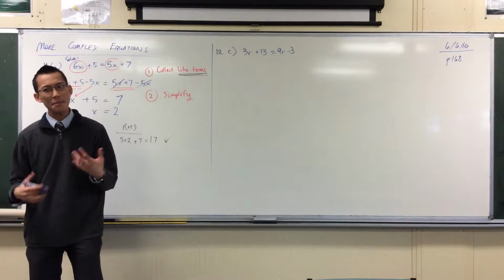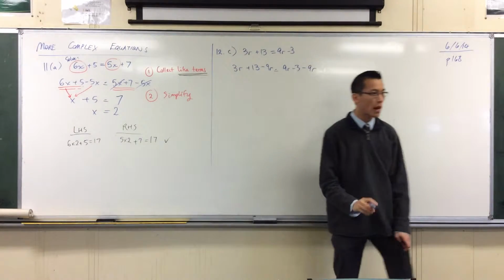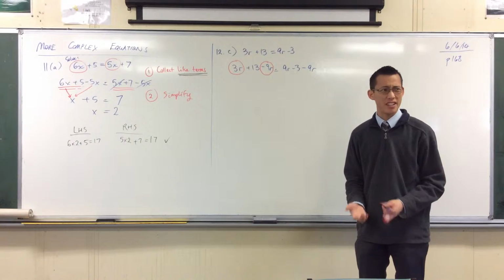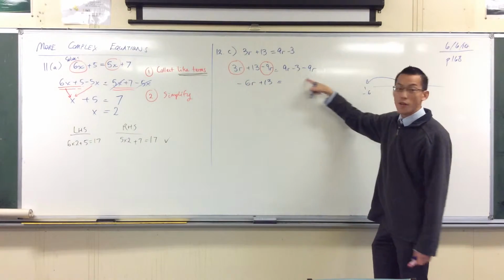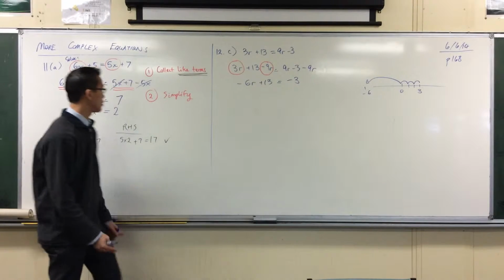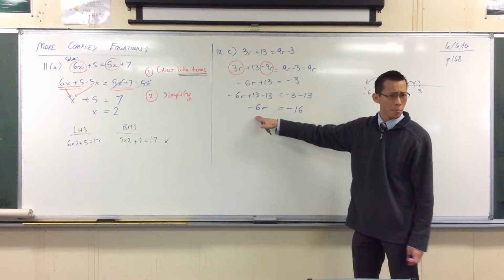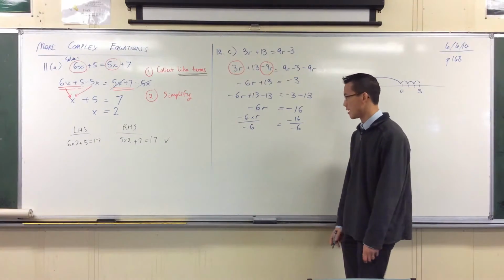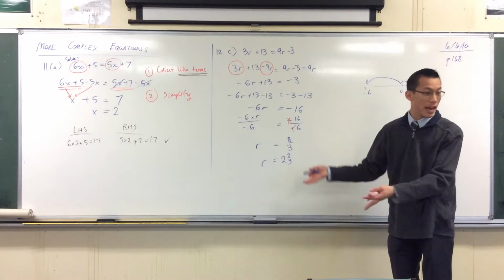Solving Equations by Collecting Like Terms (2 of 2)